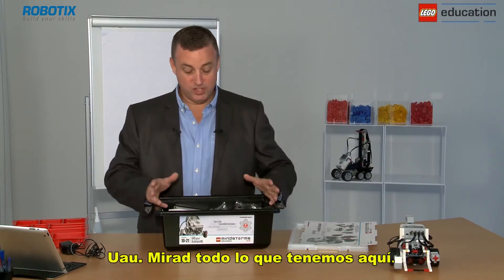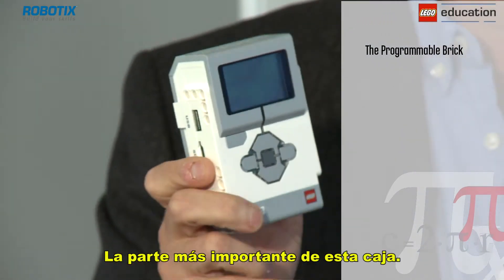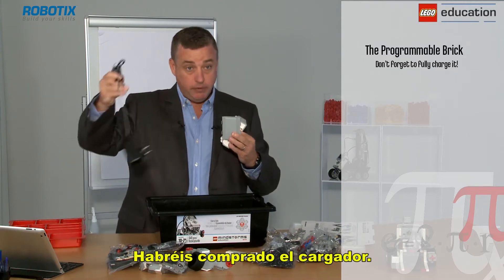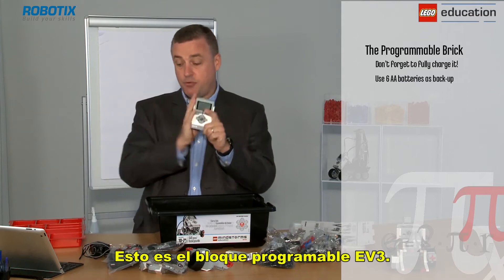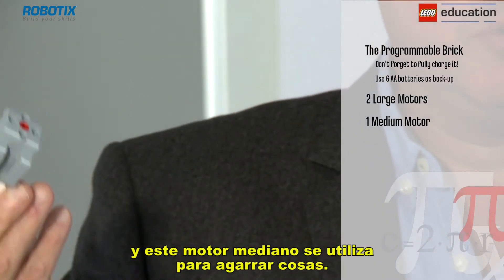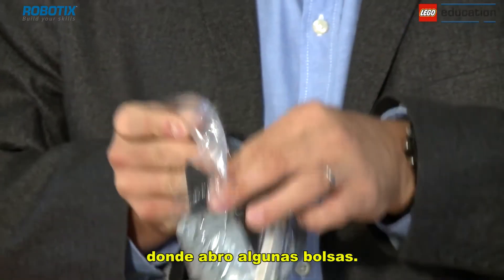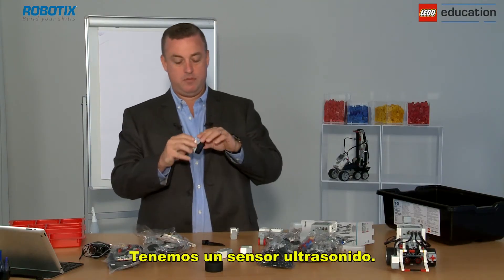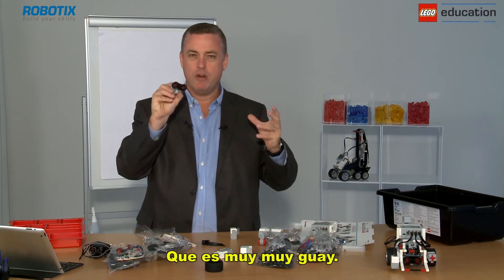Tutorial EV3 (1/1): El bloque programable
Vídeo 1 del primer bloque de tutoriales dónde te mostramos como empezar a utilizar LEGO MINDSTORMS Education EV3.